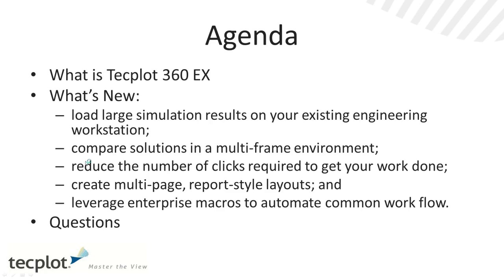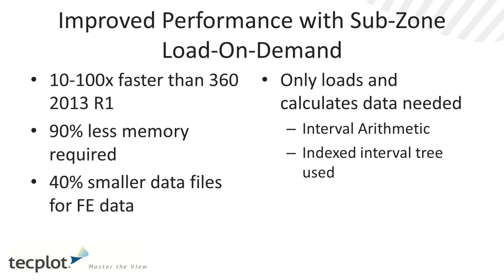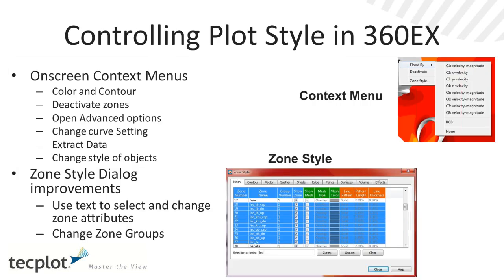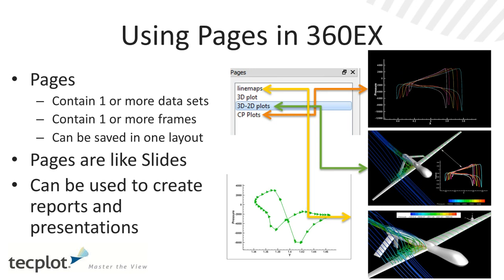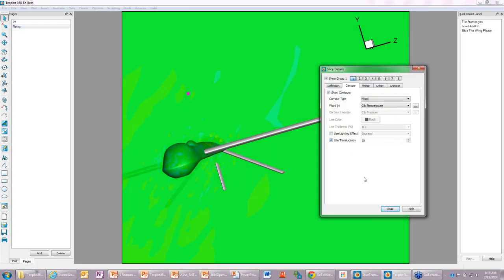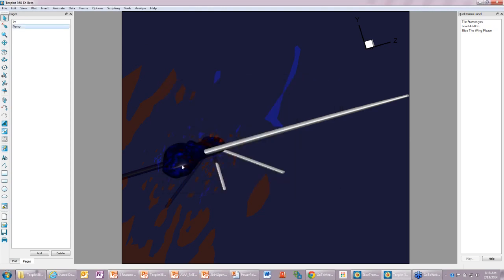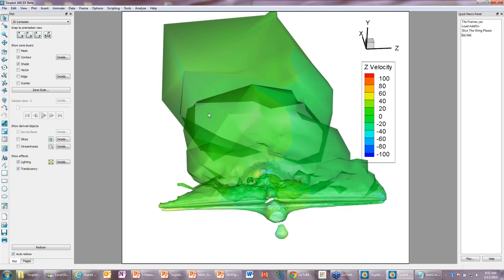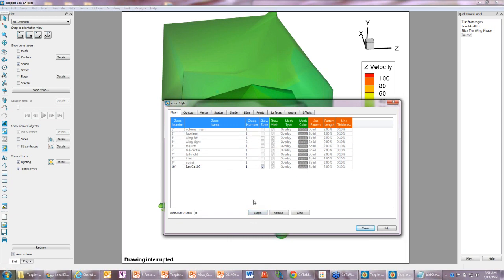5 Reasons To Use Tecplot 360 EX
As a CFD or CAE engineer, you may be under increasing pressure to tackle more complex design problems in less time. The next version of Tecplot 360 will help you quickly evaluate complex simulation results, regardless of size, on your existing engineering workstation. Five reasons to adopt Tecplot 360 EX:
1. load large simulation results on your existing engineering workstation;
2. compare solutions in a multi-frame environment;
3. reduce the number of clicks required to get your work done;
4. create multi-page, report-style layouts; and
5. leverage enterprise macros to automate common work flow.